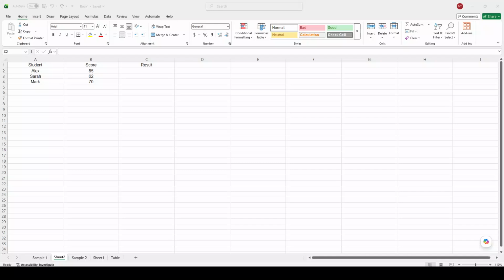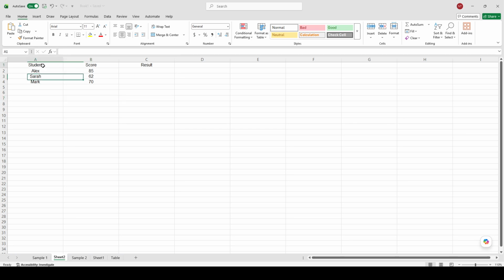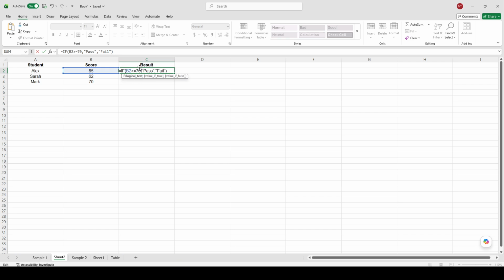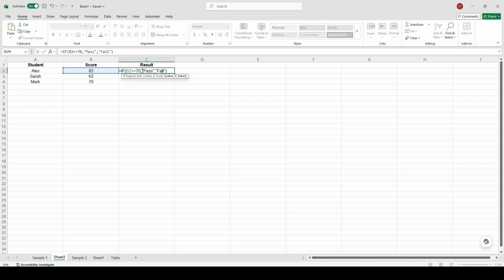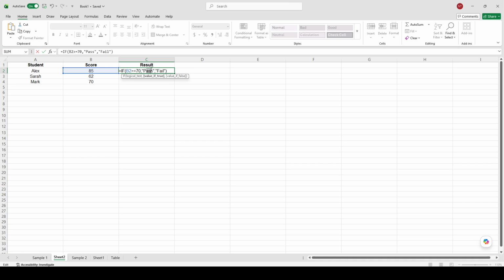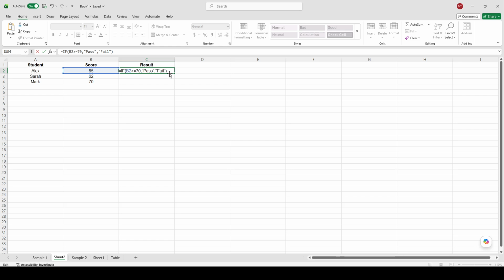How To Create An If Function In Excel [2026 Guide]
How To Create An If Function In Excel

Learn how to create an IF function in Excel to test conditions and return the results you need. This quick Excel tutorial shows the basic IF formula, how to enter logical tests, and how to set values for true or false outcomes. If you are searching for how to use IF in Excel, Excel IF statement examples, or simple Excel formulas for beginners, this guide will help.

-Google Drive
-Google Meets
-Google Sheets
-Google Chrome
-Google Forms
-Google Gmail